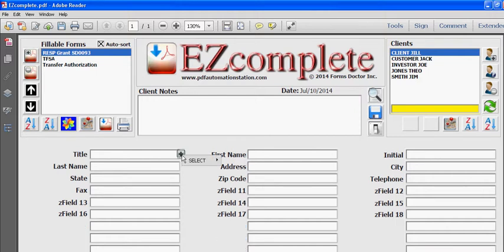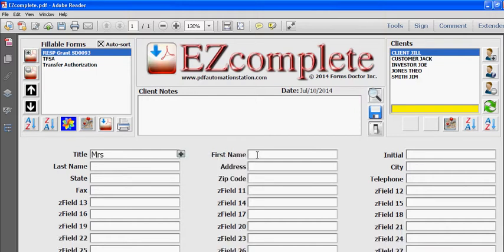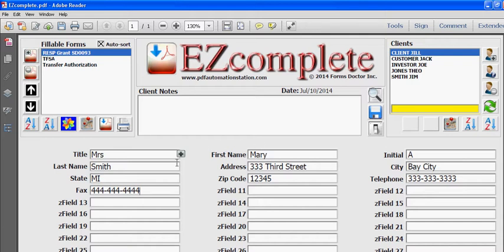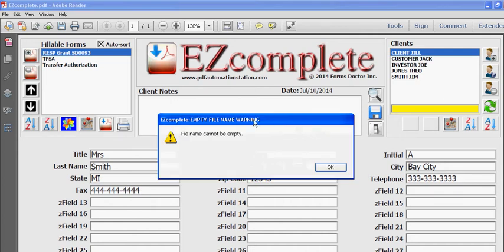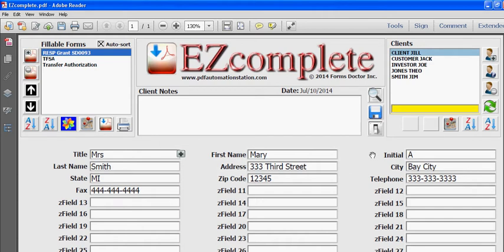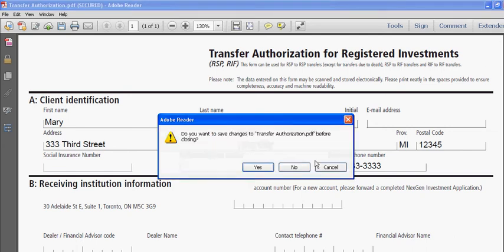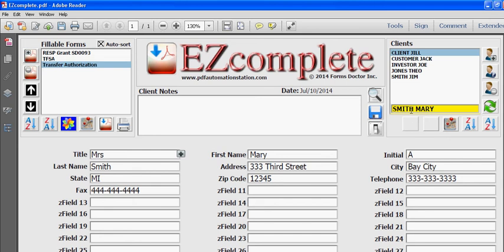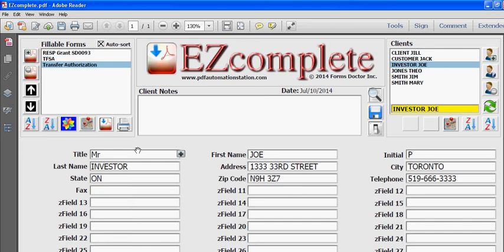How to automatically populate pdf forms in Reader - Part 5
Step 5:  This video shows you how to manually enter and store client data in EZcomplete.